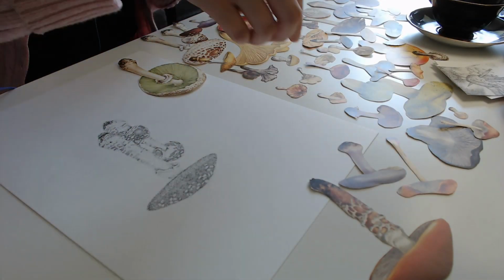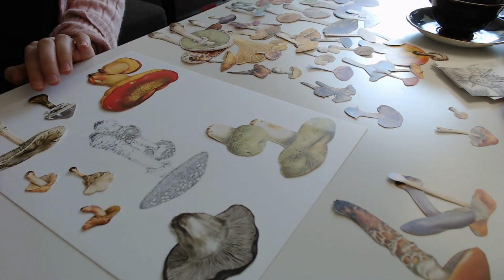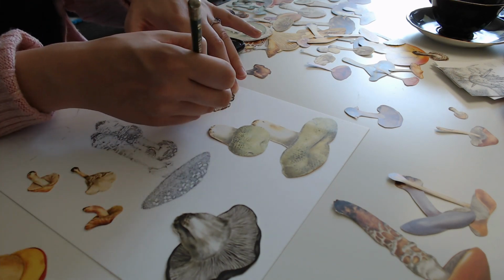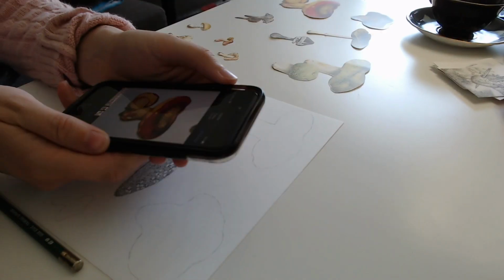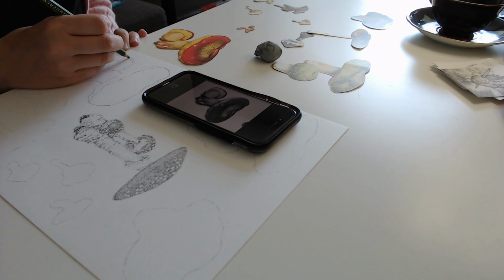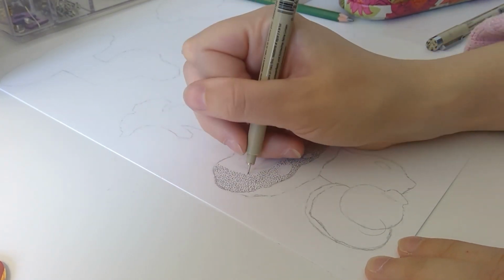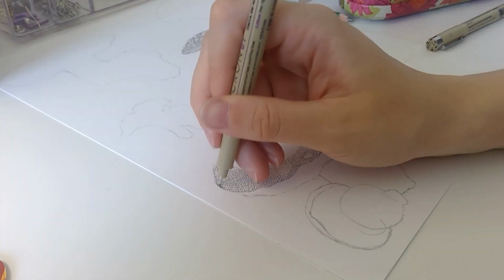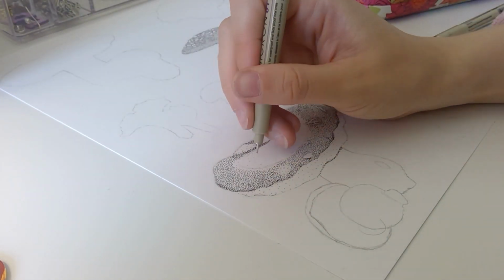semi-chatty draw with me | the making of a mushroom print 🍄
hi!
🖤 maddie

the mushroom book:
L’Atlante dei Fungi, 1972
illustrations by Laura Rosano Maggiora

materials I used:
kimberly drawing pencil- 6B
pigma micron pens- 005, 01, and 02
strathmore bristol board